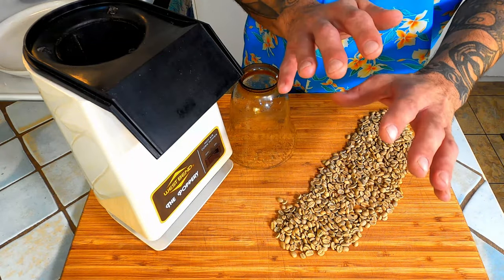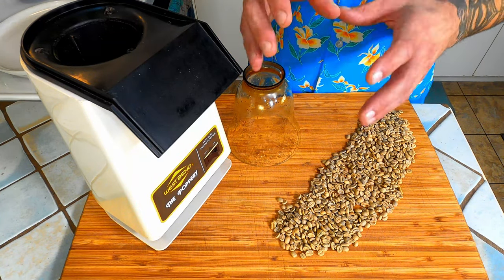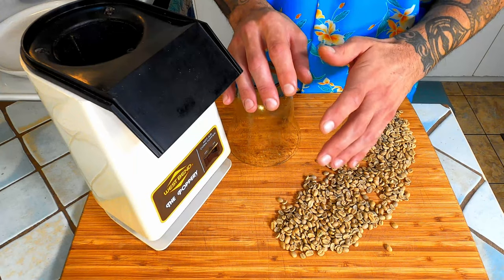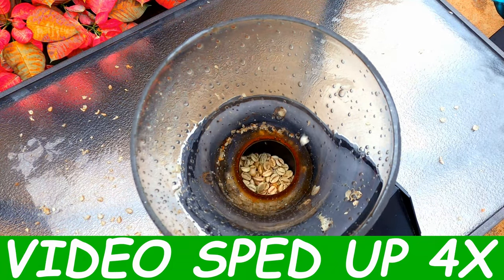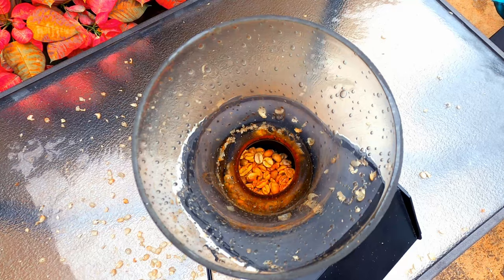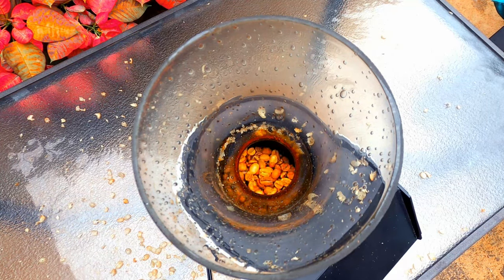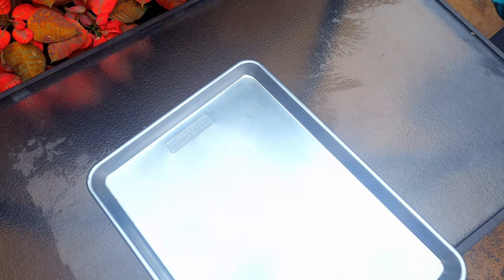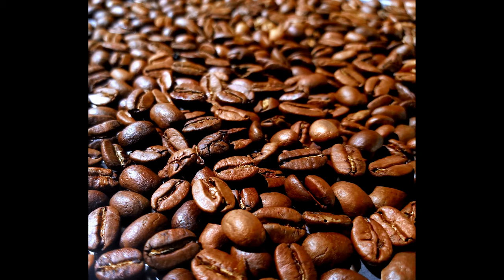How to Roast Your Own Coffee at Home; Higher Antioxidant Levels, Heathier Coffee!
Come along on this week's food adventure and learn a simple way to roast coffee at home! Fresh roasted coffee is much higher in antioxidants than the stale coffee that you will find on the supermarket shelves! You drink it every day so you might as well get the most from your cup!

• MDF Novelty Shirts:
 - Spread It Like Aloha (white writing):

 - Spread It Like Aloha (black writing):

 - Trust No One, Season Everything (white writing):